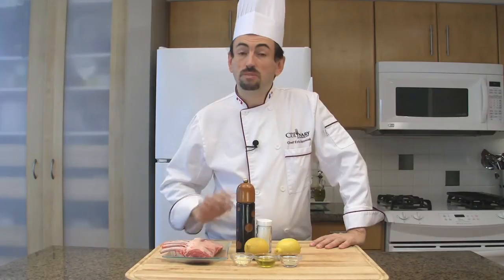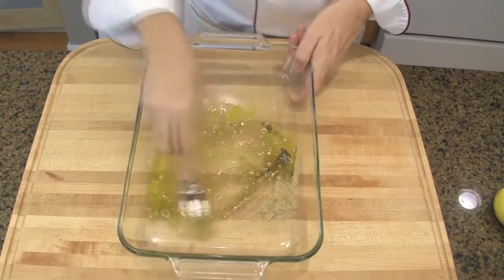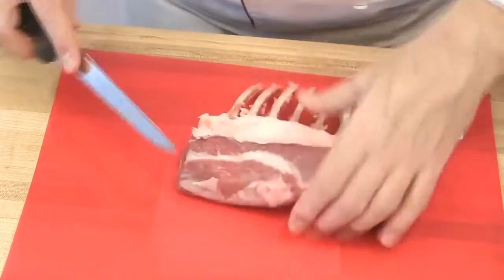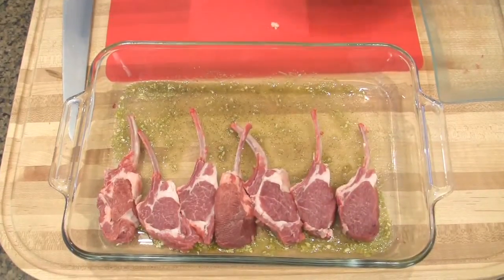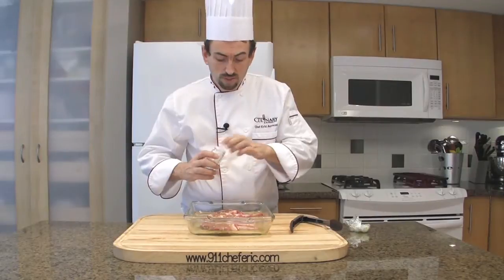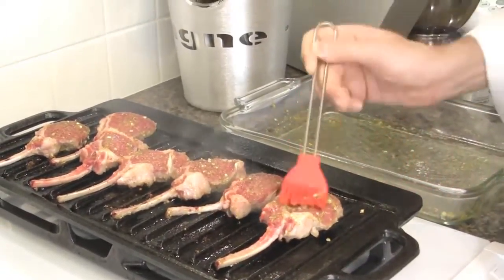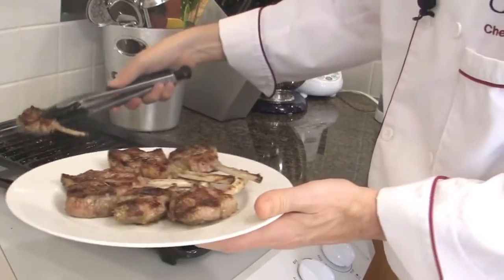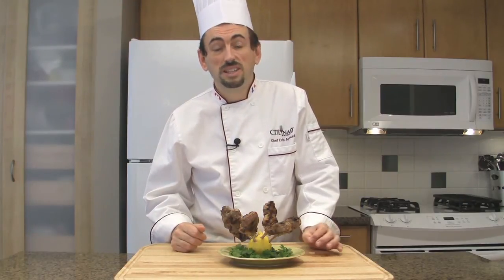Grilled Lamb Chops with Lemon and Cardamom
Learn how to grill marinated lamb chops with lemon and cardamom. The lemon and cardamom add an oriental touch that will delight those unfamiliar with lamb.

Grilled Lamb Chops ingredients: 0:22
Grilled Lamb Chops method: 0:35